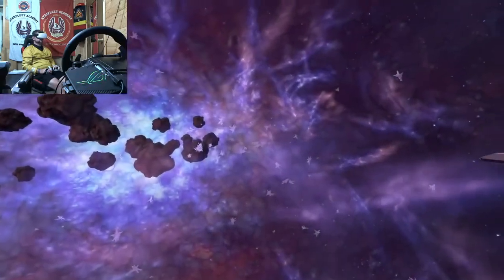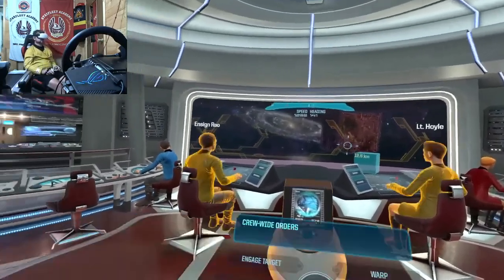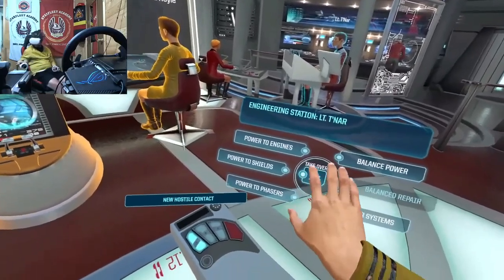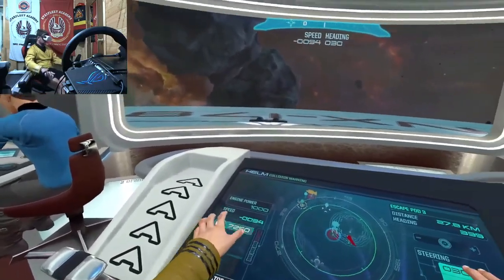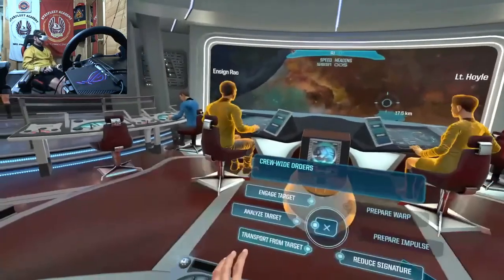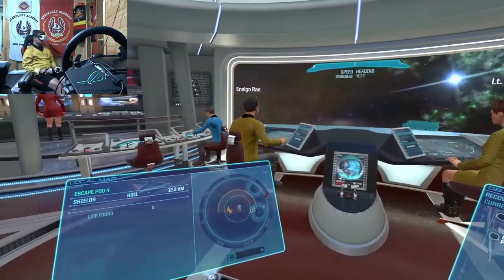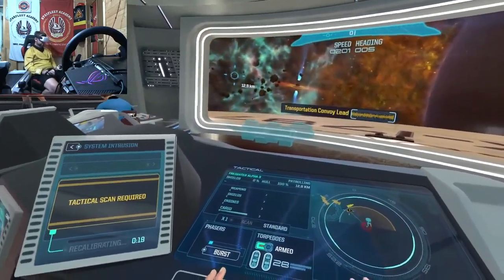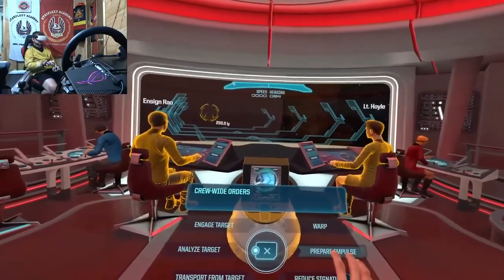Star Trek Bridge Crew Video Game Page Starfleet BORG SOLO MISSION USS Aegis (NX-1787) LLAP!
SOLO BORG MISSION USS Aegis (NX-1787) Star Trek: Bridge Crew Video Game Page - Captain's log, supplemental. A Borg cube is hot on our trail. They have regenerative and adaptive capabilities unlike anything we've ever seen. Fortunately Starfleet has projects underway that will help us resist and fight back. Our only hope is to gather them before the Borg overwhelm us. LLAP! 💥🖖😁